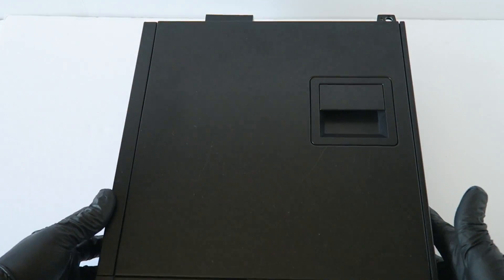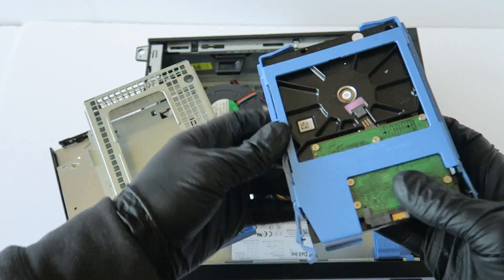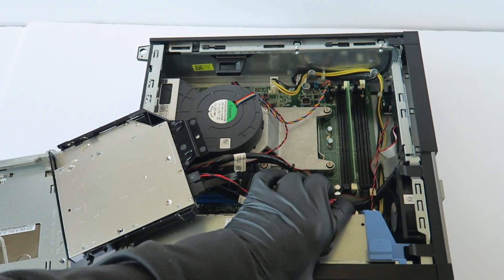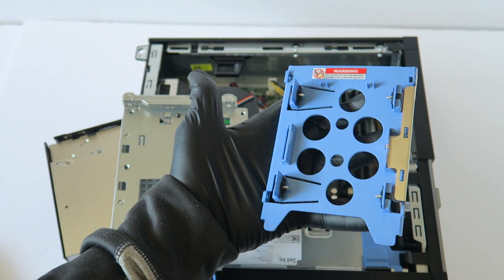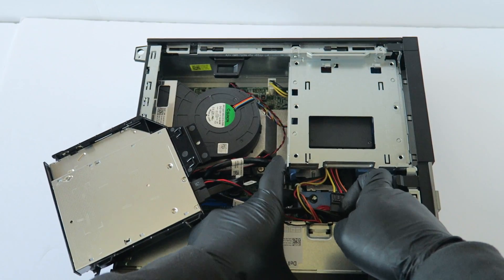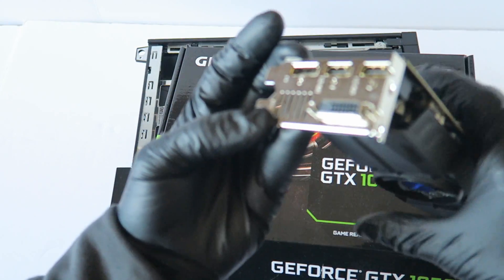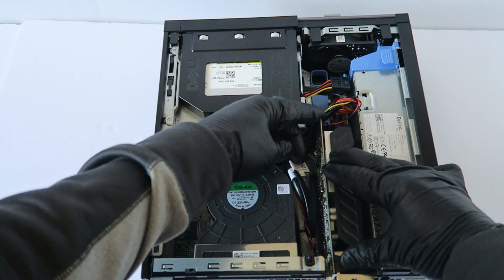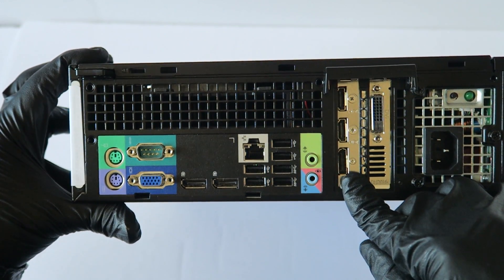Dell Optiplex 7010 SFF Upgrade Gaming Video Card RAM SSD Drive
How to Install Dell Optiplex 7010 SFF. Gaming Upgrades Change Replace Graphics Card, Memory, Hard Drive, Solid State Drive. Small Form Factor.

CPU Upgrade:
Intel Core i7-3770 Quad-Core Processor 3.4 GHz 4 Core LGA 1155

AMD Radeon RX 6400 Low Profile Gaming Graphics Card

(1.) GIGABYTE GeForce GTX 1650 OC 4GB, GV-N1656OC-4GL Video Card

(3.) Black  HDD Plastic Mounting Bracket Adapter 3.5 to 2.5inch SSD or Hard Drive 2.5,

This cable required if you going to install 494D Caddy SSD and HDD 2.5inch:

(2.).Seagate BarraCuda 1TB Internal Hard Drive

List of Upgrades:
(1.) Gigabyte Geforce GTX 1050 Ti Low Profile (GV-N105TOC-4GL)
(2.) Crucial 8GB Kit (2 x 4GB) DDR3L-1600 UDIMM CT2K51264BD160B NON-ECC DDR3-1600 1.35V
(3.) Samsung 850 PRO - 256GB - 2.5-Inch SATA III Internal SSD